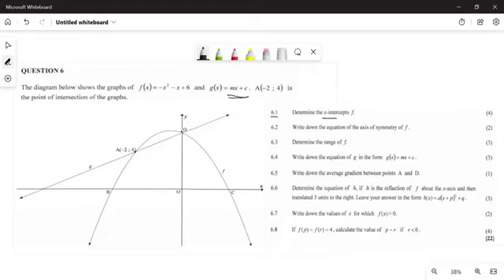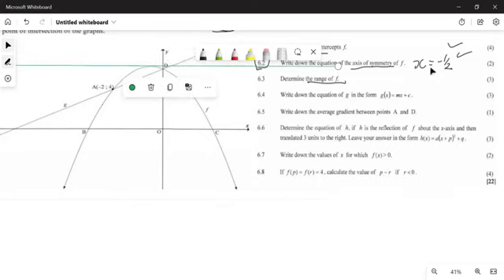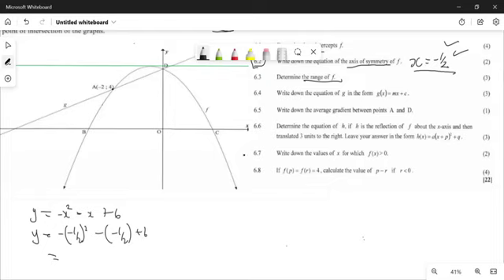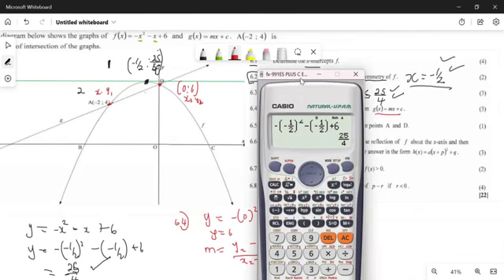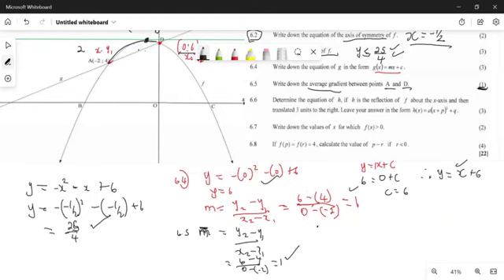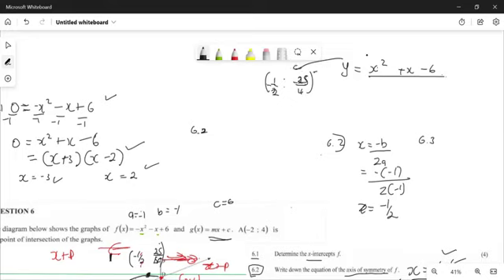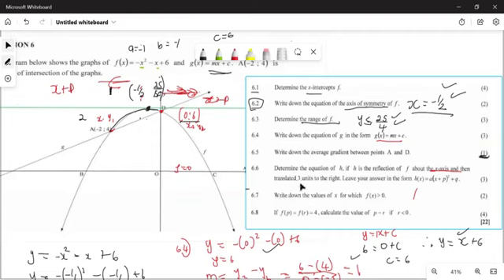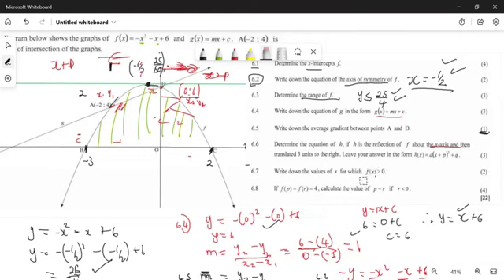In diagram given parabolic and str line determine the x-intercept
In diagram given parabolic and str line determine the x-intercept, the equation of straight line . determine equation of asymptote, the range, the equation of straight line